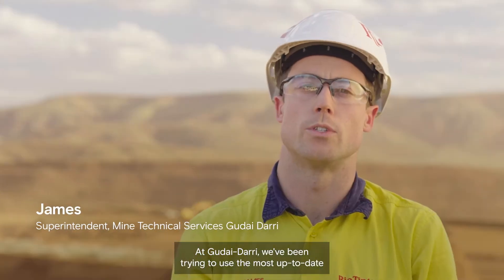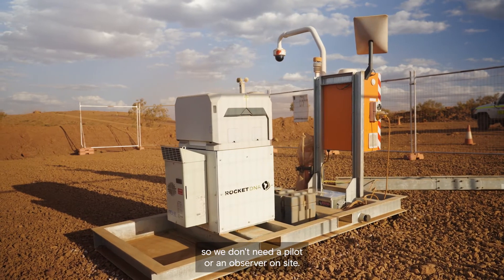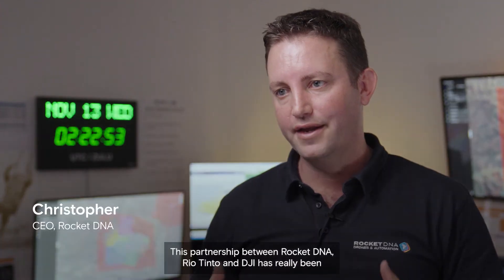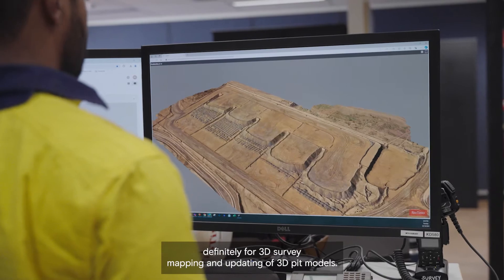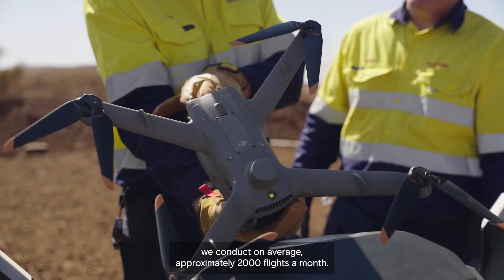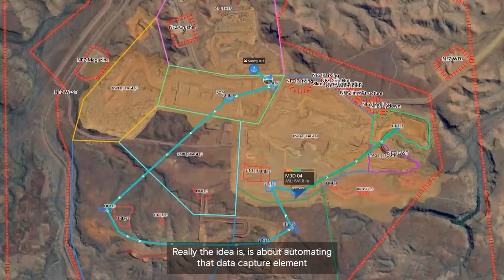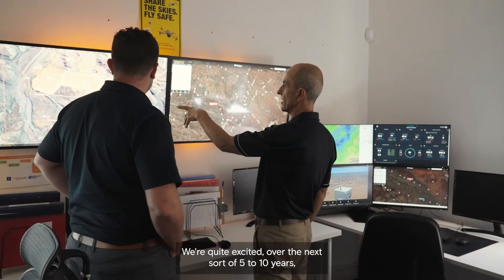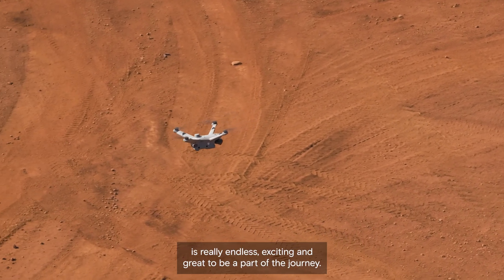RocketDNA xBot® at Rio Tinto's Gudai-Darri Mine Site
RocketDNA has deployed an xBot® (SurveyBot) to Rio Tinto’s flagship Gudai-Darri mine in Western Australia. The pilot project in remote drone operations focuses on mine surveying, environmental monitoring, and operational safety by providing automated aerial surveys, high-resolution inspection imagery and live video streaming.